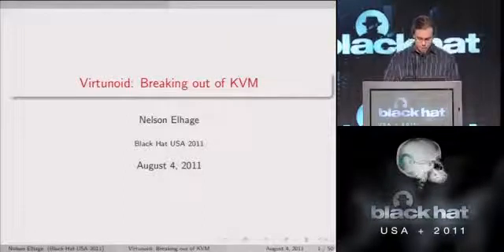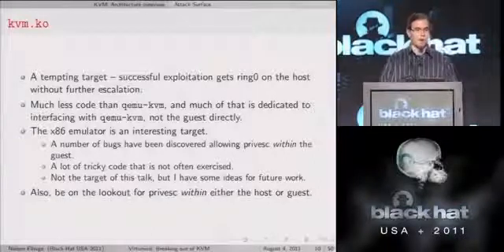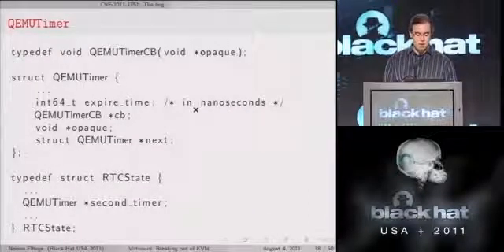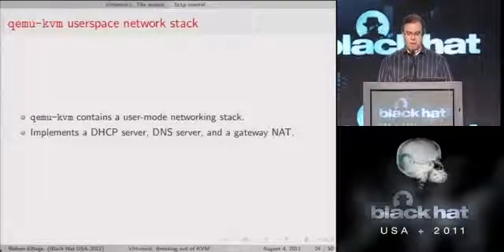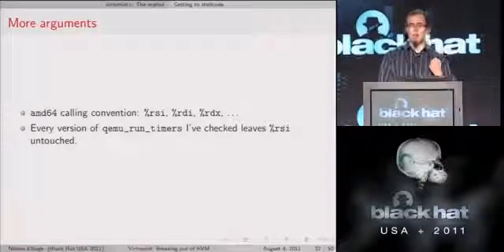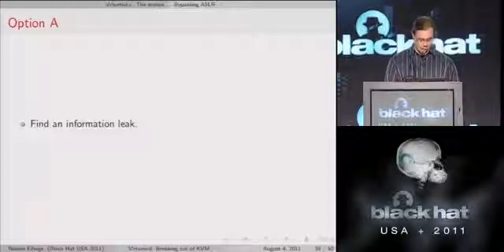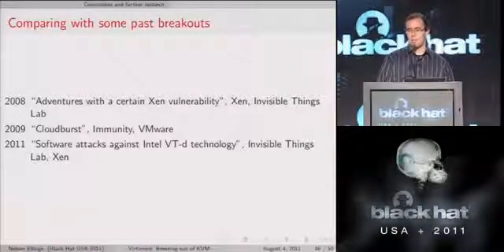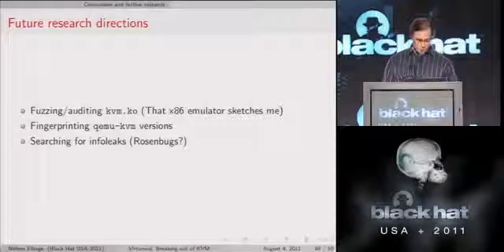BlackHat 2011 - Virtunoid: Breaking out of KVM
DEFCON 19 (2011) - Virtunoid: Breaking out of KVM by Nelson Elhage DEFCON 19 (2011) - Virtunoid: Breaking out of KVM DEFCON 19 (2011) - Virtunoid: Breaking out of KVM.

DEFCON 19 (2011) - Virtunoid: Breaking out of KVM by Nelson Elhage DEFCON 19 (2011) - Virtunoid: Breaking out of KVM DEFCON 19 (2011) - Virtunoid: Breaking out of KVM. DEFCON 19 (2011)...

DEFCON 19 (2011) - Virtunoid: Breaking out of KVM by Nelson Elhage BlackHat 2011 - Virtunoid: Breaking out of KVM BlackHat 2011 - Virtunoid: Breaking out o.

DEFCON 19 (2011) - Virtunoid: Breaking out of KVM by Nelson Elhage

DEFCON 19 (2011) - Virtunoid: Breaking out of KVM by Nelson Elhage DEFCON 19 (2011) - Virtunoid: Breaking out of KVM by Nelson Elhage BlackHat 2011 - Virtunoid: B